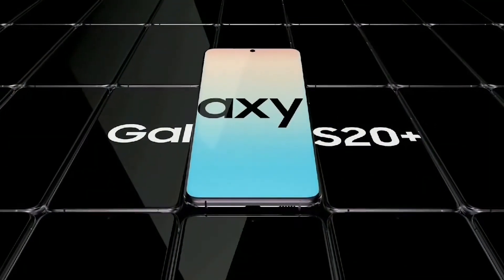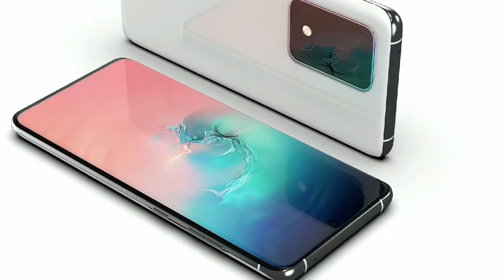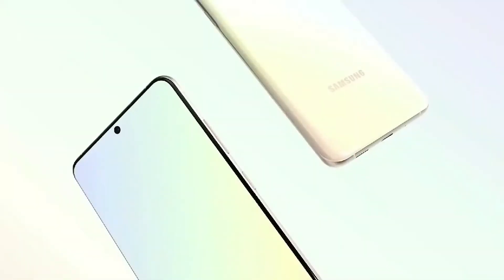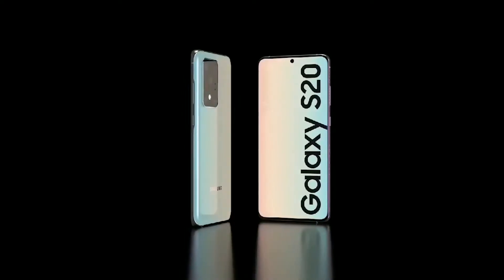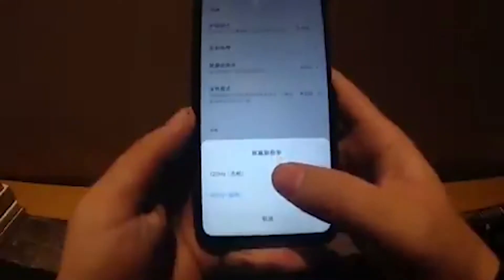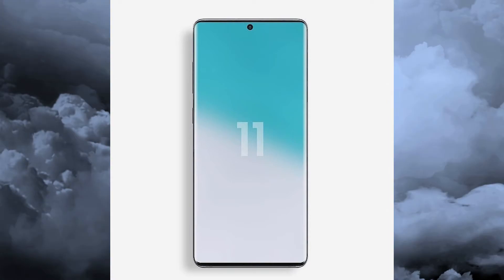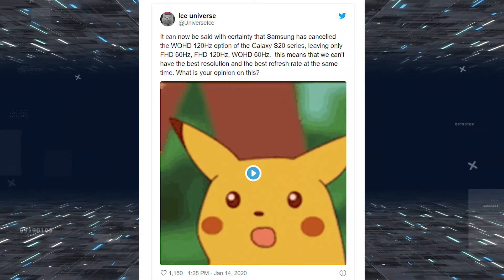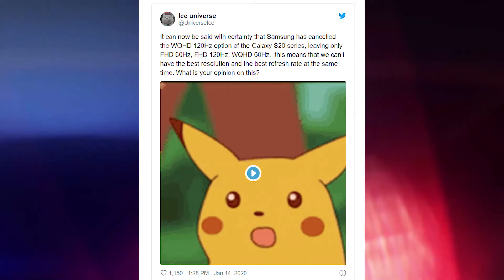Samsung Galaxy S20 120HZ BIG Update - Won't Support 120Hz Above FHD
Samsung won’t allow you to have the 120Hz mode while the display resolution is set to QHD+. The only available options would be FHD at 60Hz, QHD+ at 60Hz and FHD at 120Hz IN S20 Series.